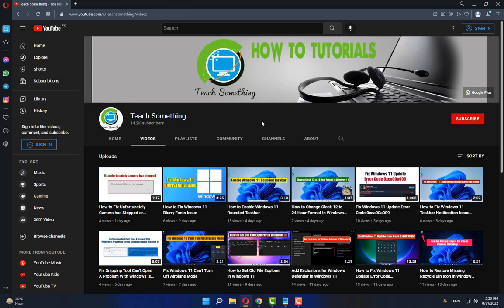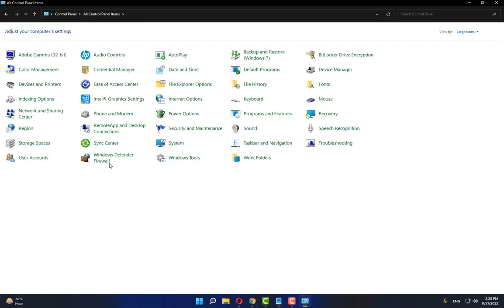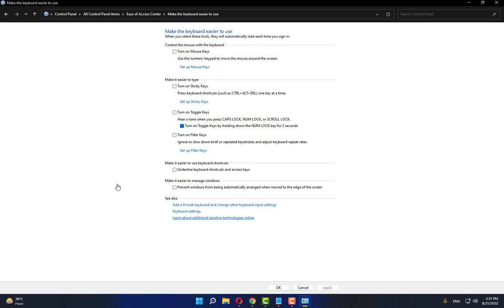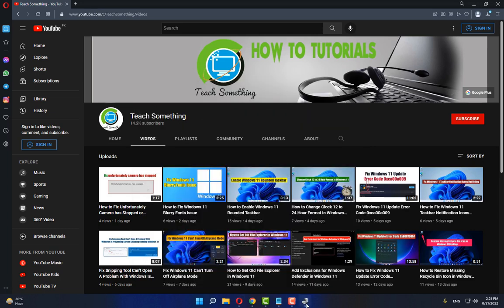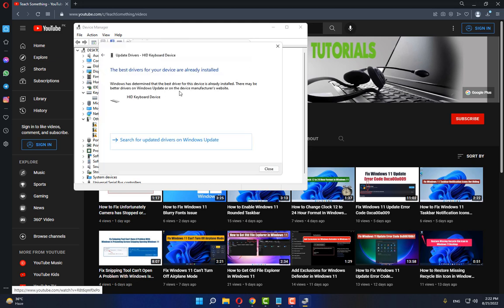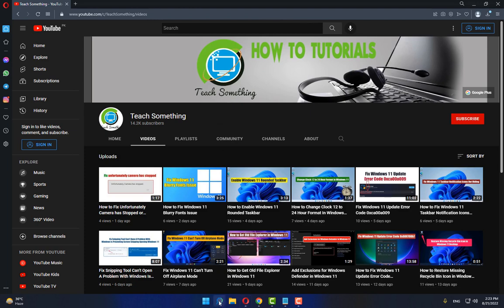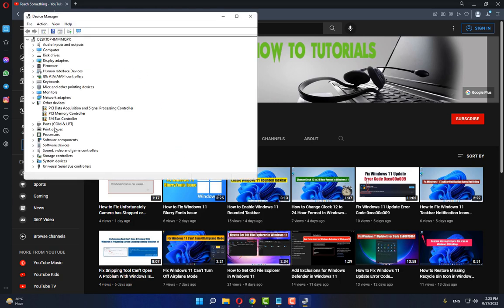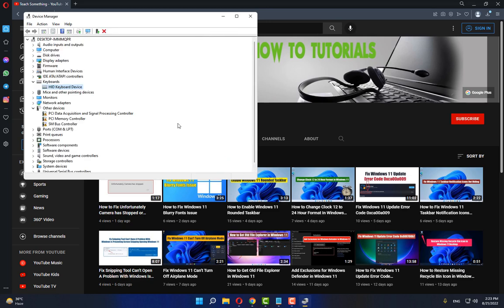Fix Windows 11 Shift Key Not Working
In this video tutorial i will gonna show you How to Fix Windows 11 Shift Key Not Working.